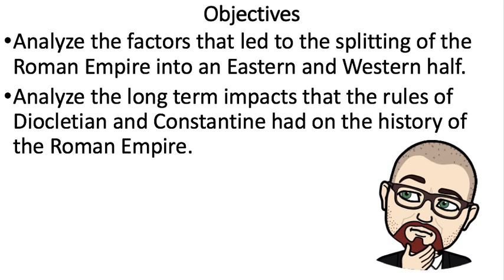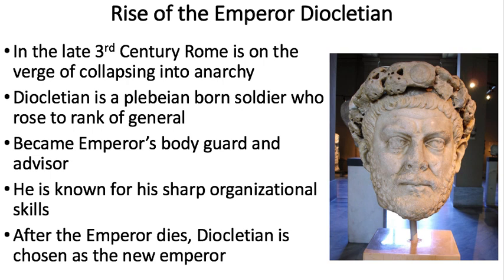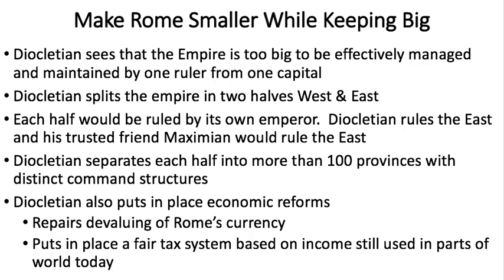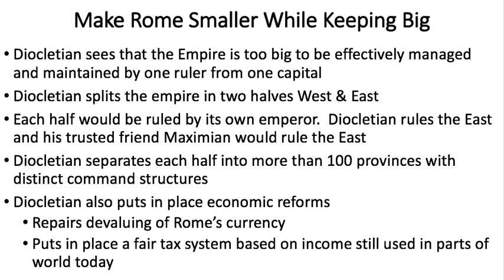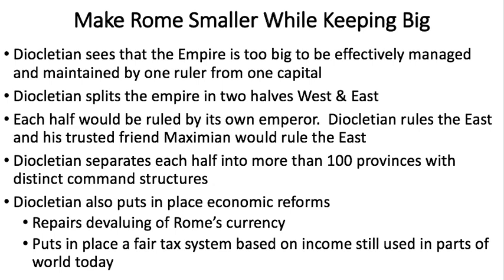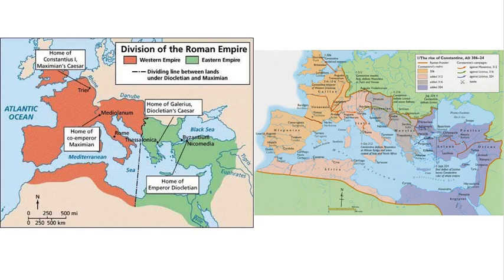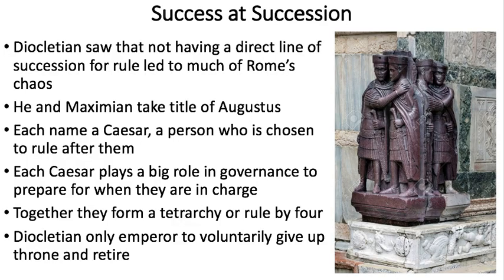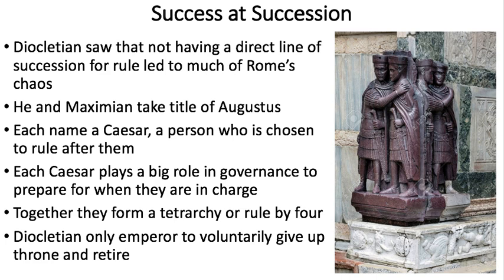4 22 2020 Diocletian & Constantine PART ONE